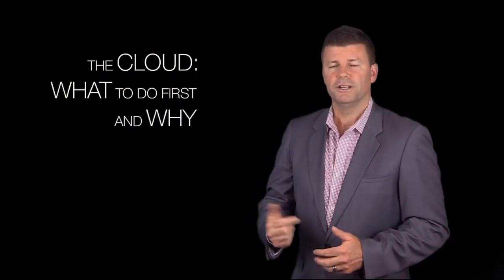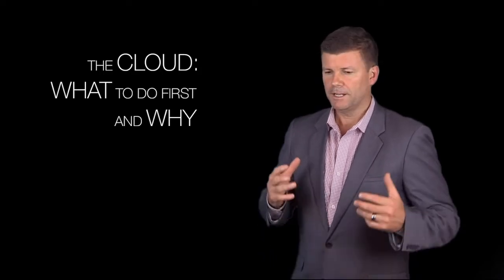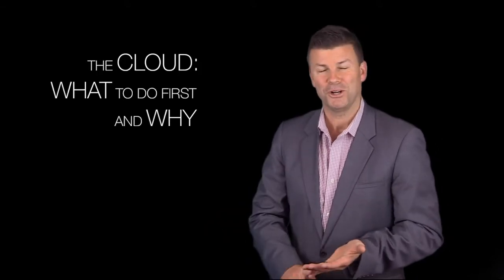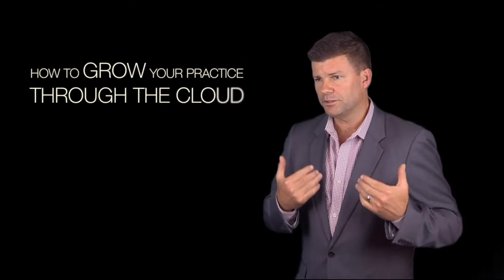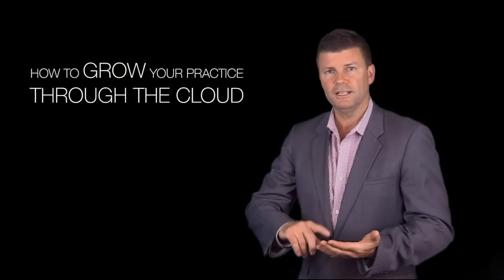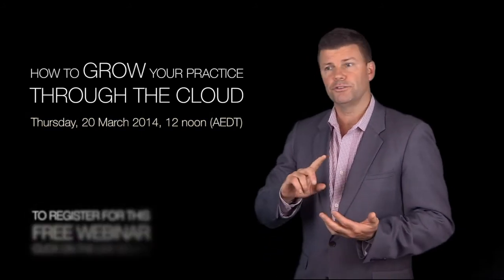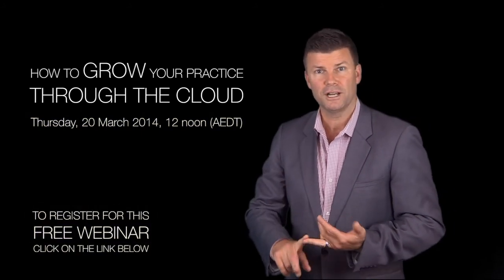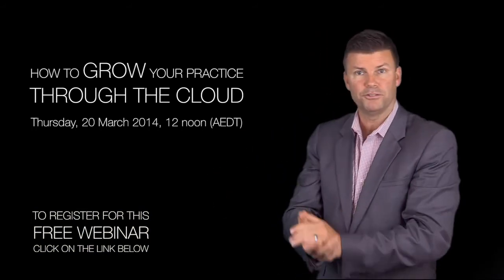John Peterson: The Cloud: what to do first and why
Presented by John Peterson